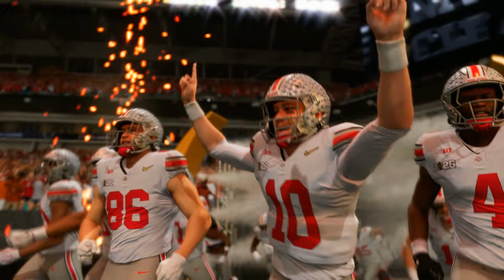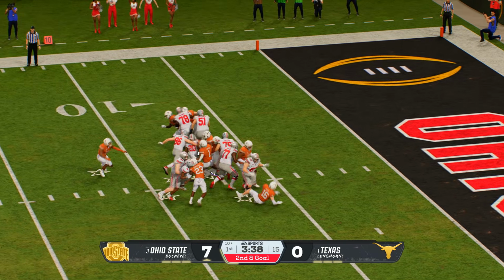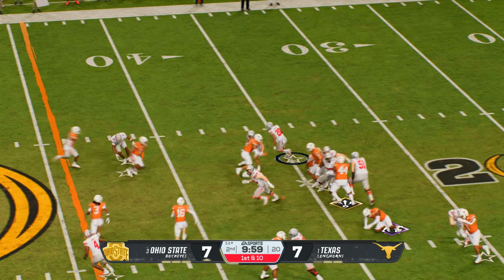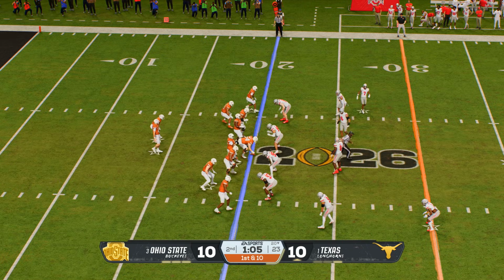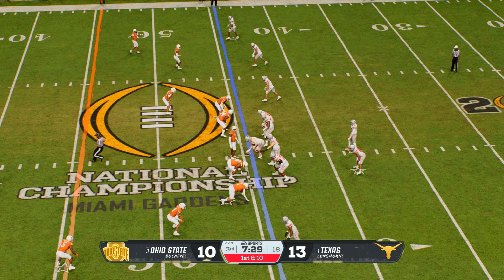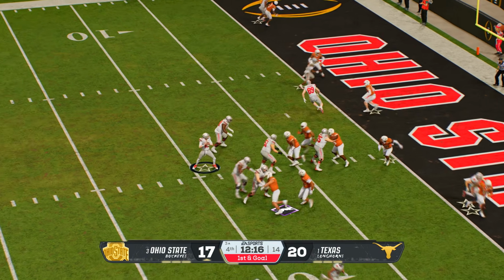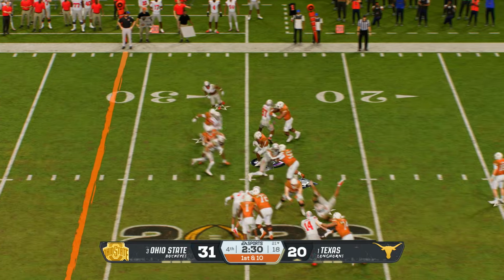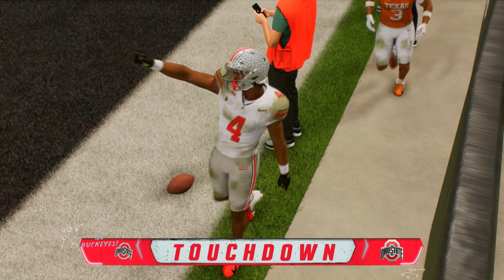Ohio State vs. Texas Simulation | National Championship | CFB 26 PS5 Gameplay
CPU vs. CPU Ohio State vs. Texas Full Game Simulation | National Championship | College Football 26 PS5 Gameplay

EA Sports College Football 26 is the long-awaited return of the beloved college football video game series, bringing back the excitement of authentic NCAA gameplay for the first time in over a decade. Built on the same engine as Madden but with its own feel, CFB 26 features all 134 FBS teams, real players thanks to NIL deals, realistic stadiums, dynamic crowds, and team-specific traditions. The game includes fan-favorite modes like Dynasty, Road to Glory, and online multiplayer, letting you build your program, recruit players, and compete for national titles.